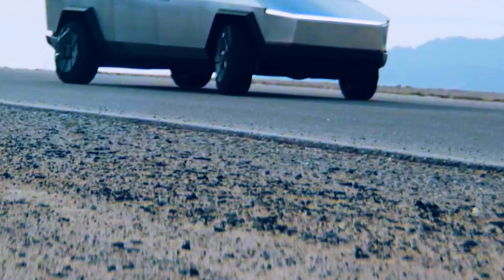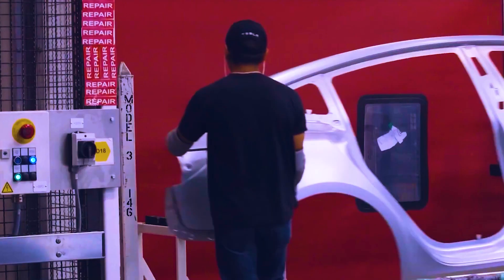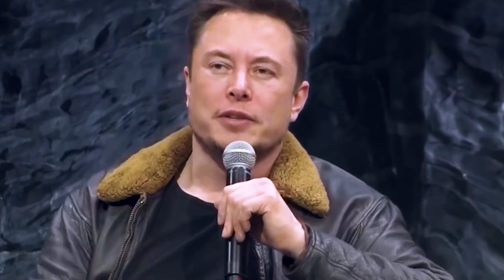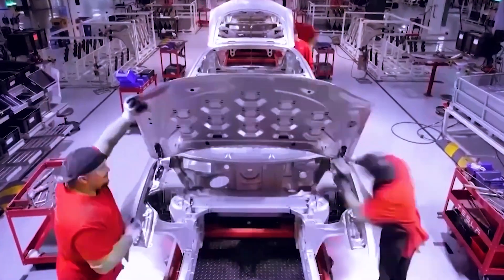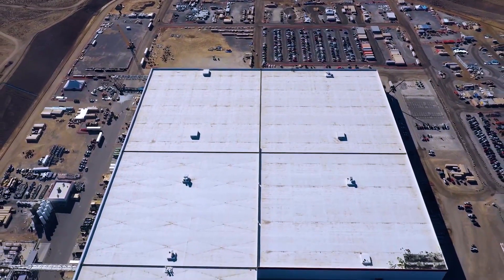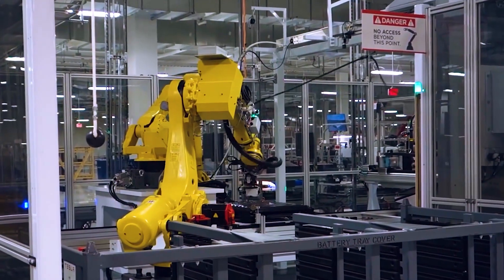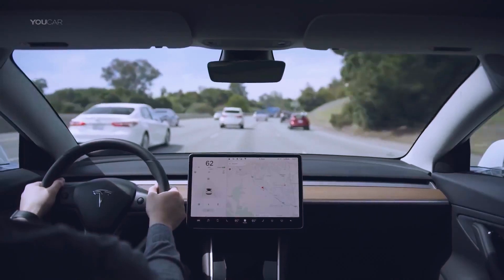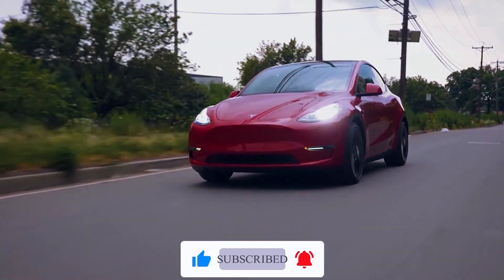Interesting Process Of Tesla Cybertruck PRODUCTION In GIGA TEXAS | Cybertruck News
Gigafactory Texas, which is on 2,500 acres along the Colorado River and has a factory floor that is more than 10 million square feet, is a U.S. manufacturing hub for Model Y and will be the future home of Cybertruck.

The Tesla Cybertruck will reportedly be made in the Giga Texas factory, which is said to become the "highest volume" car factory in the US. In today's video, let's find out how Cybertruck is made in Giga Texas. So, let's get started.

In the field of automobile manufacturing, Tesla has established itself as a front-runner, and some analysts predict that the company will take the top spot within the next few years. The launch of Tesla's cyber truck is currently the most noteworthy piece of information concerning the company. After a very long wait and a number of postponed release dates, the cyber truck is reportedly ready to be put on the market at some point during the following year.

TITLE ✅ : Interesting Process Of Tesla Cybertruck PRODUCTION In GIGA TEXAS | Cybertruck News

VIDEOS TO NOT MISS OUT : ⬇️

I. SIX Falcon 9 HEAVY LAUNCHES In 12 Months : What This SpaceX Executive Says ( SpaceX News )